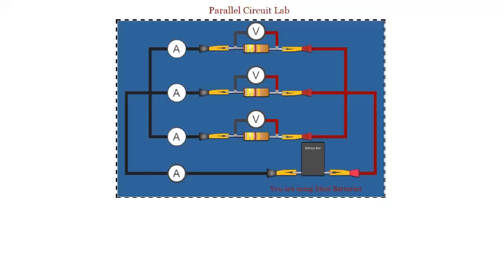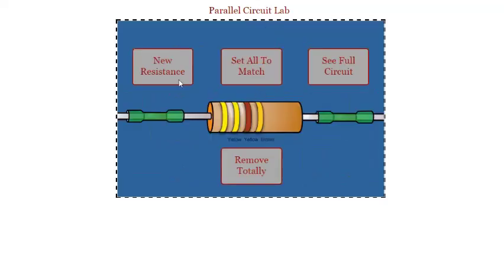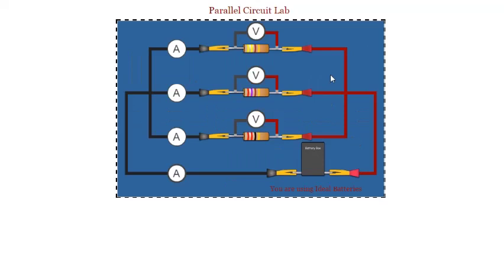PHY2244 Mod 7 Parallel Circuit Question 6